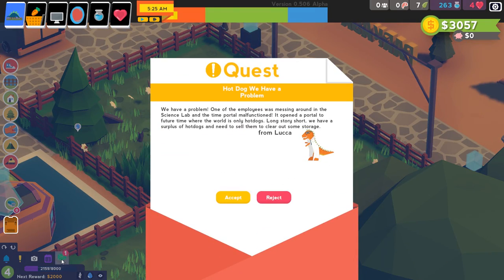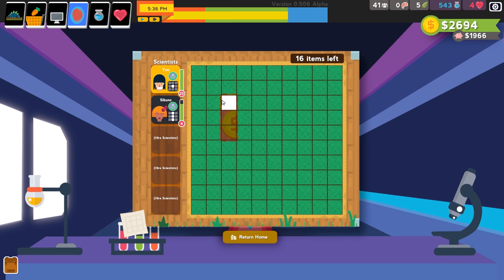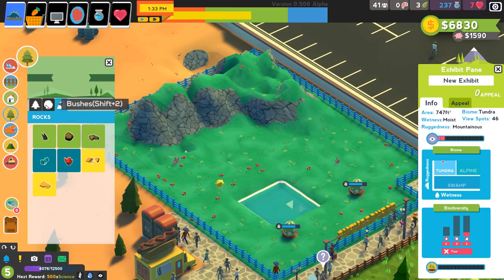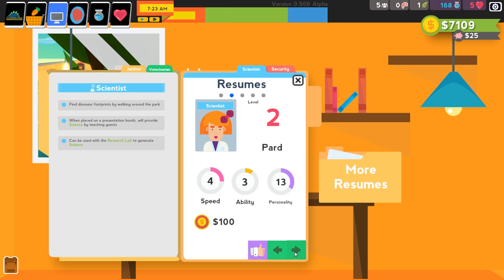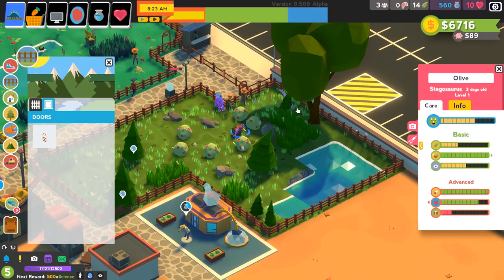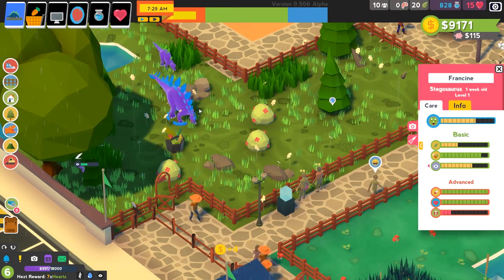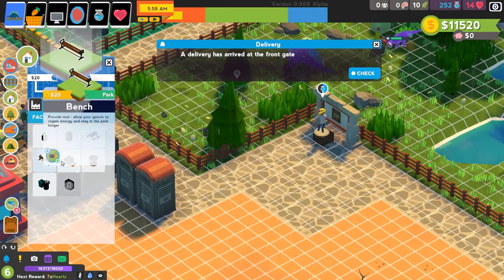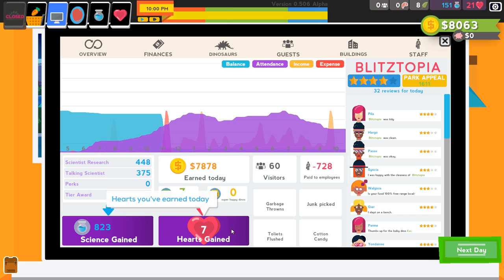EXPANDING the DINOSAUR PARK! - Parkasaurus Gameplay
Welcome to Parkasaurus! Parkasaurus is a zany Dinosaur Park management game, that challenges the player not only to provide guests with a unique dinosaur zoo experience, but to care for their dino friends by crafting the perfect exhibits, gifting them the cutest hats, and travelling back in time to rescue them from their demise!

Parkasaurus challenges the player to plan, design and construct fabulous exhibits that maximize both the happiness of their Dinos, and the park guests’ satisfaction and willingness to spend money! Starting with only a dream and an abandoned park the player will discover ground breaking technologies, new attractions and a special bond with each of their Dinos, all captured in stunningly beautiful modernized 3D flat design graphics..

In Parkasaurus if you care for your dinos, discover new technologies then your park will thrive.

Exhibit Design:
Design success - each dinosaur requires a unique biosphere, which means the shape of exhibit, materials used, ecology, plants, elevation and humidity all play a key role in the success of your Dinos.

Park Management:
Wisely spend resources to build the ultimate Dino Park with over 80 buildable items and 4 employee types.

Dino Babies:
Nurturing and raising Dinos from eggs to full adults, with the base game including 24 Dinos to discover (more added regularly).

Privacy and Biome:
Unique privacy and biome systems that promote creative design.

Guest Monetization:
A dynamic review system where each guest leaves a starred review based on their experience.

Employee Management:
Level up rookie hires, or bring on established veterans, to help run your park smoothly and efficiently.